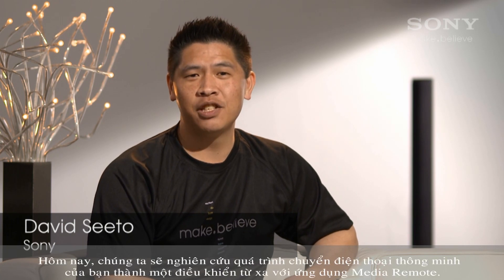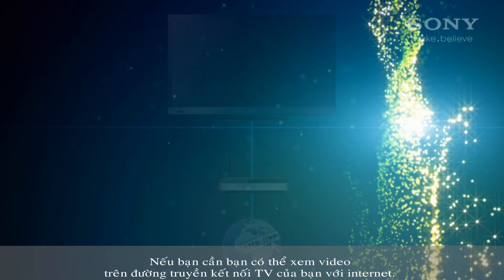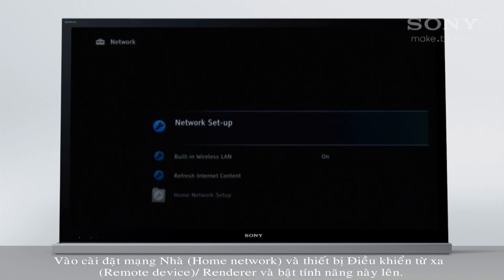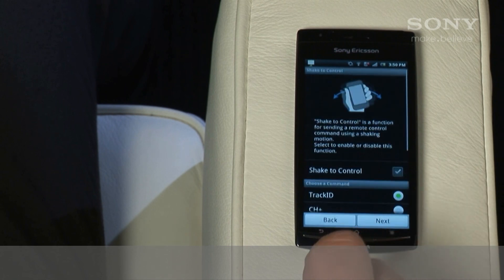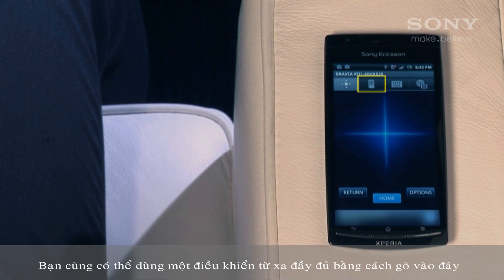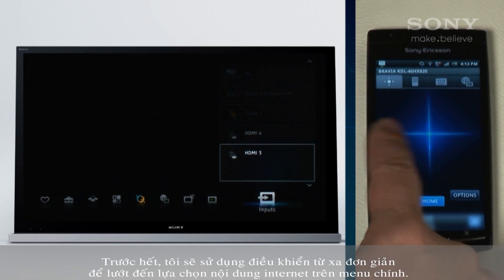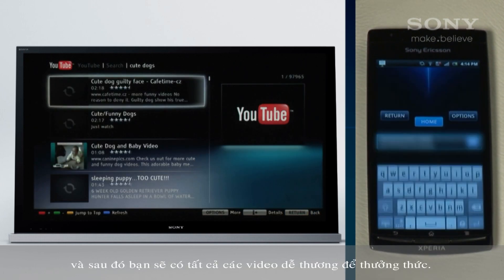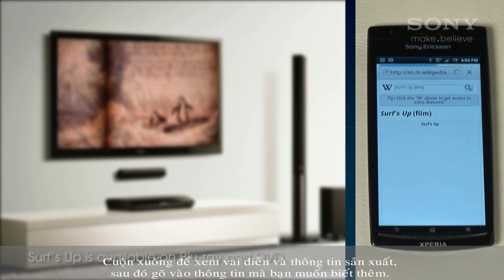Sử dụng điện thoại thông minh như điều khiển từ xa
Bạn có biết có một ứng dụng miễn phí dành cho điện thoại thông minh android hoặc iOS hoặc máy tính bảng để điều khiển TV BRAVIA hoặc hệ thống Blu-ray? Hãy xem đoạn phim này để biết cách thiết lập và sử dụng nó.